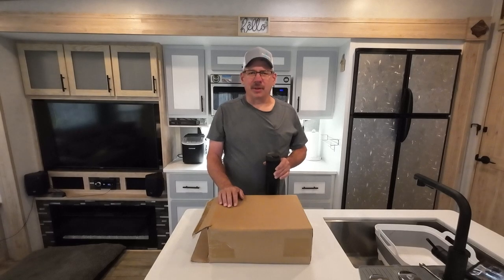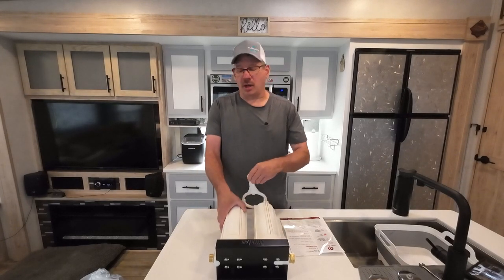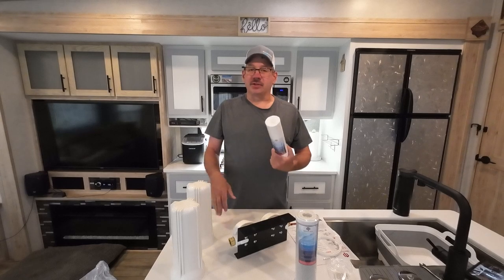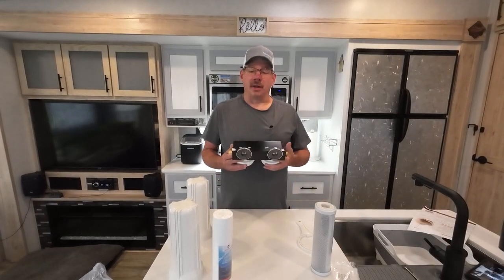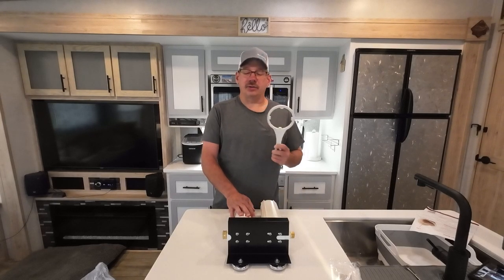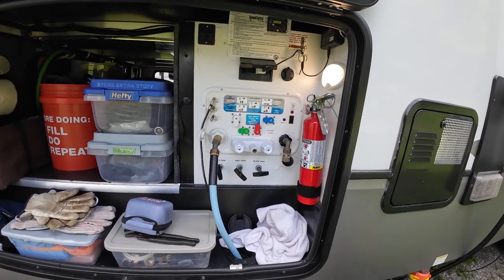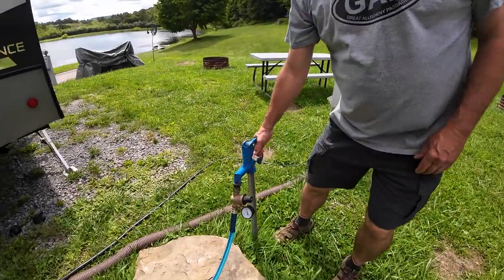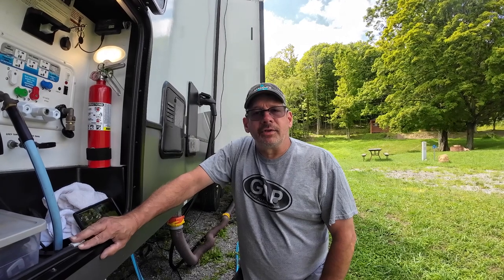Beech Lane External Dual Water Filter System Review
Beech Lane External RV Dual Water Replacement Filters - 3 Sets

Beech Lane External RV Dual Water Filter System, Leak-Free Brass Fittings, Mounting Bracket and Two Filters Included, Sturdy Construction Is Built to Last

Beech Lane RV Dual Water Filter Replacement Canister Gaskets, Durable Food Grade Silicone, 87mm Inner Diameter, 94mm Outer Diameter, 3.5mm Width

Master Magnetics Ceramic Round Base Magnet - 2.618" Diameter, 0.375" Thick, 0.275" Center Hole, 65 Pound Pull ea, Nickle Plated, Pack of 3, RB70CX3

Atlantic Heavy Duty Garden Hose 5/8 Inch x 3 Foot Blue Color, Short Connection Leader Hose with Male-Female Connectors (3FT)

GORILLA EASY CONNECT LOCKING Garden Hose Quick Connect Fittings. 3/4 Inch GHT Solid Brass. (2)

Camco 22504 Hose Elbow